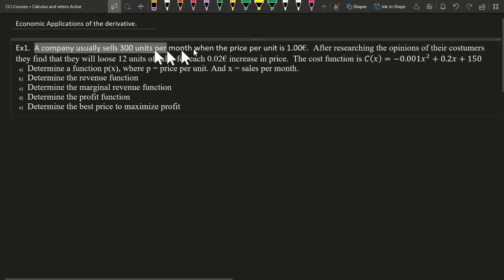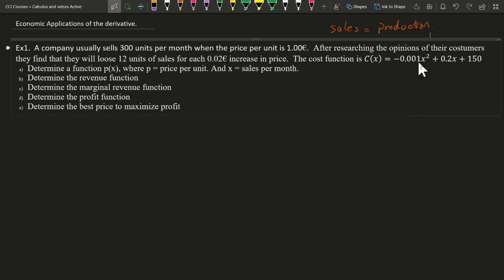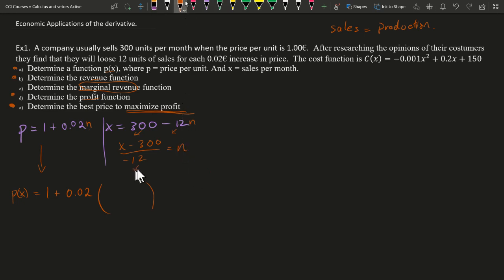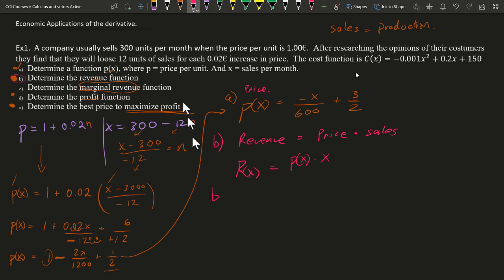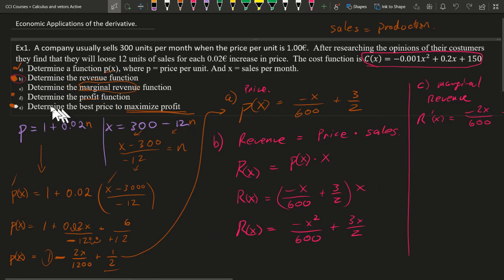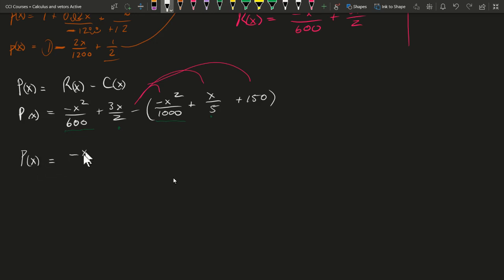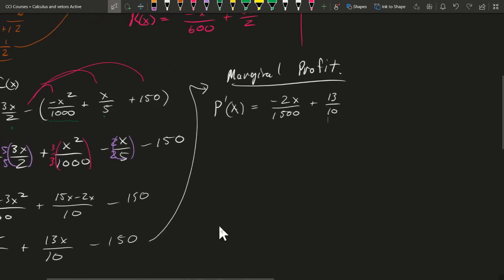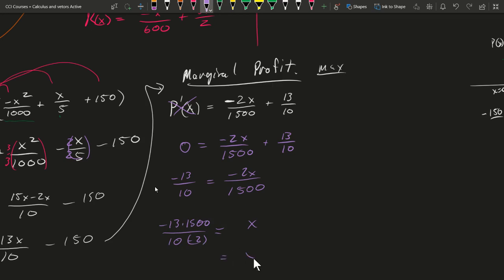MCR4U Max Profit